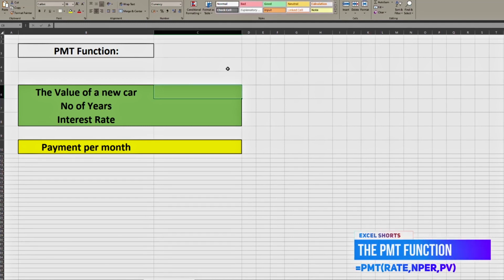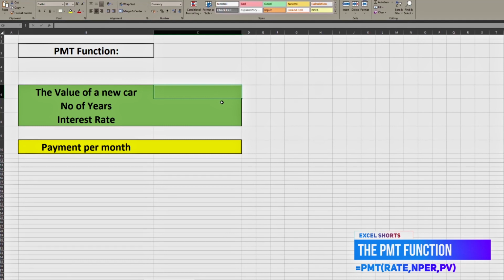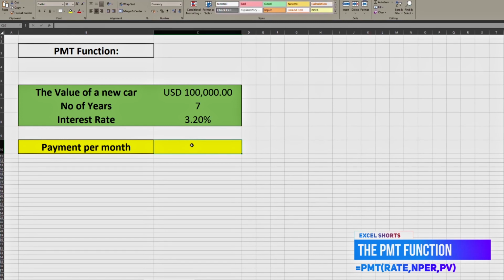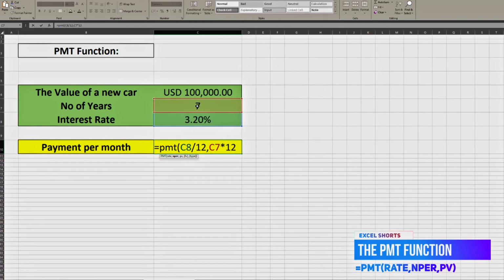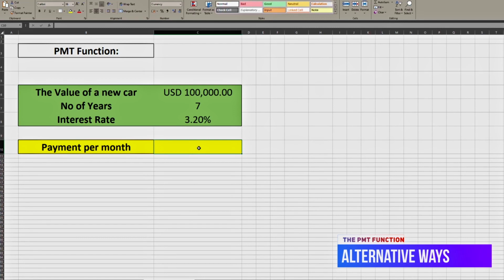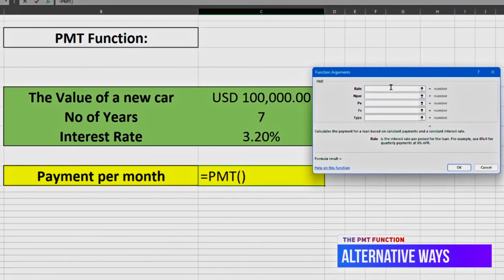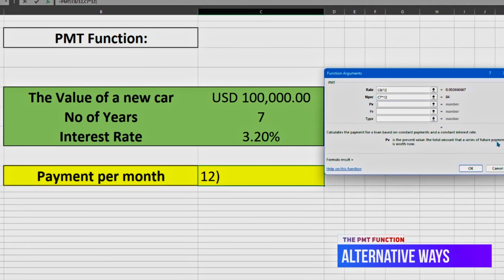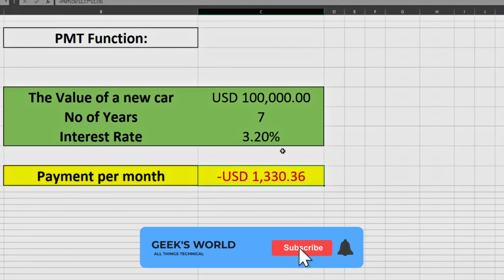Microsoft Excel: The PMT Function Mastery with Examples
Learn and master the 'PMT' function with practical examples for Microsoft Excel 2013, Microsoft Excel 2016, Microsoft Excel 2019 and all other versions. You would be able to learn and master all the ways you can use the PMT function in Microsoft Excel.
About Music: I love music, especially while working on important and non-important stuff. Fast paced music gives momentum to the workflow [IMO]. That is why I have taken a cc licensed track and remixed myself to align with the workflow that best suites me. Hopefully, you will like it too. All credits are given below.

Timecodes:
0:00 - Intro
0:33 - The PMT Function
3:33 - Alternative ways to do the PMT function

Gear Used:

Camera: Sony Alpha A6500
Microphone:  Fifine K690
Keyboard: Logitech G903 TKL
Mouse: Logitech MX Master 3,2s & glorious Model D.
Notebook: Microsoft Surface Pro
Monitor: Acer Predator Xb271hu
Headphones: Sennheiser HD660
Sound: All sound cleaned and mastered using Adobe Audition
Plugins from: Izotope, Waves, Oakesound and others.
             MusikPirat: Bass Line (less attack more distortion in some part)
             Apoxode: LoFi Snare (in combination with an electro clap)
             MissJudged: Vocal Shots (chopped, filtered and a lot of delay)
             Remixed for Excel Shorts by: Mr. TM (Daw Adobe Audition and effects using FABFILTER Timeless 3 Plugin and speed increase to 102 and 105 percent)